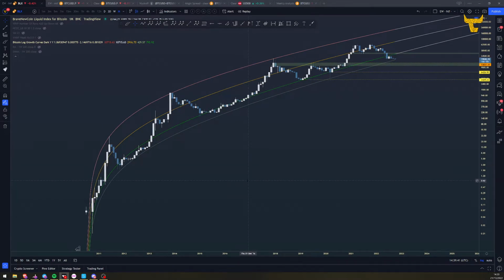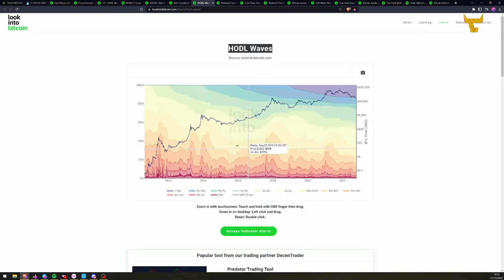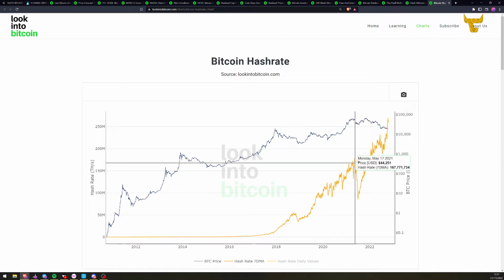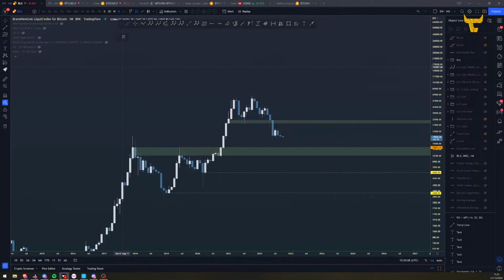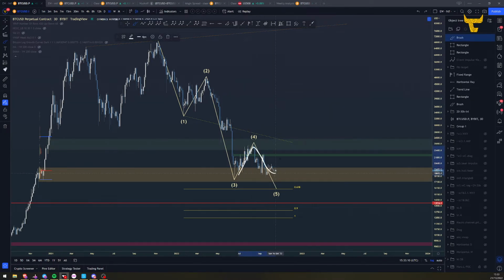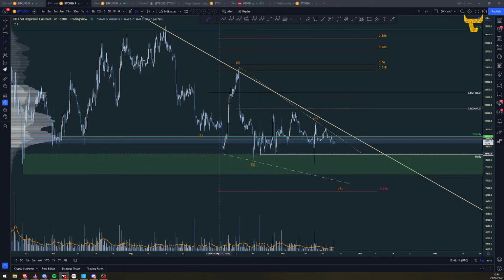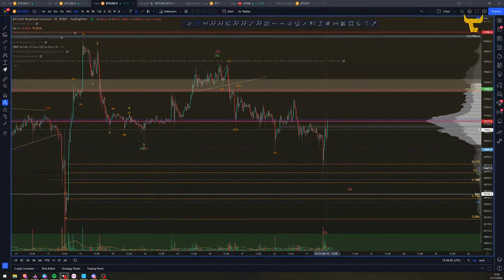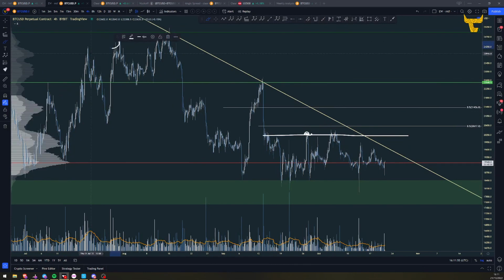Bitcoin HTF update